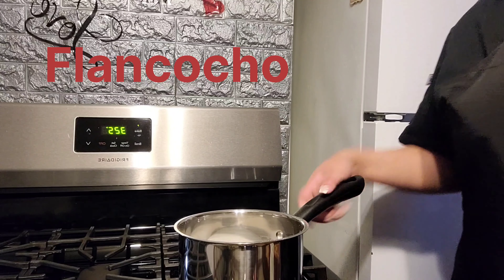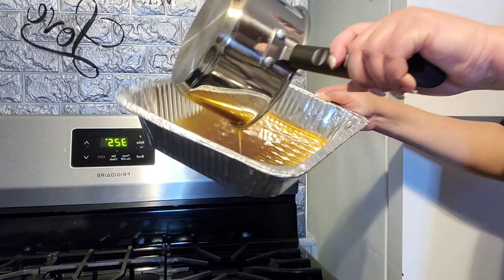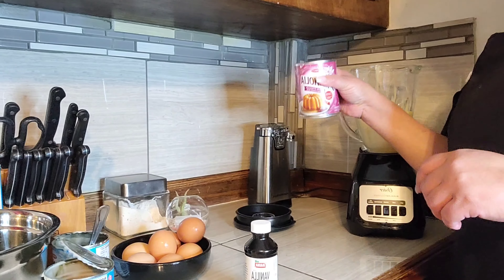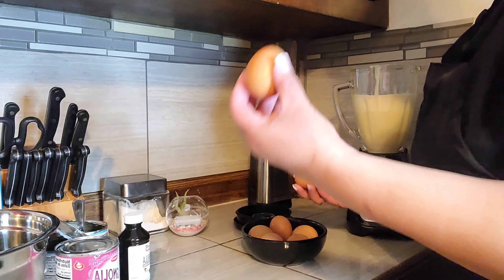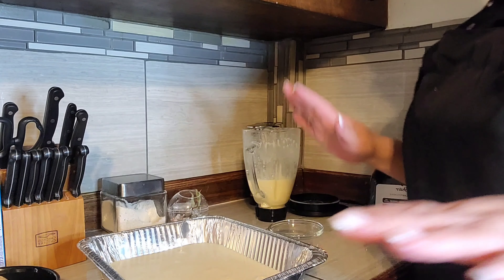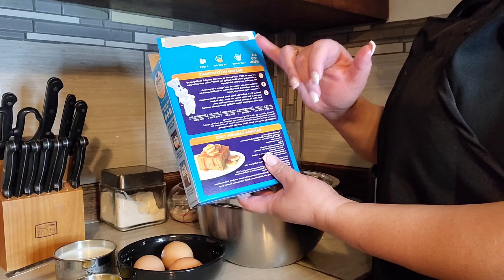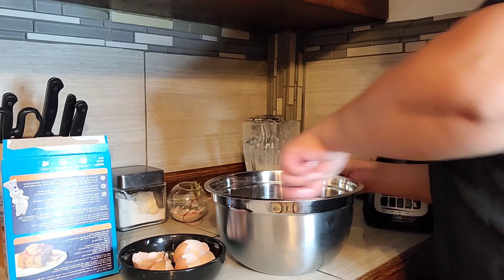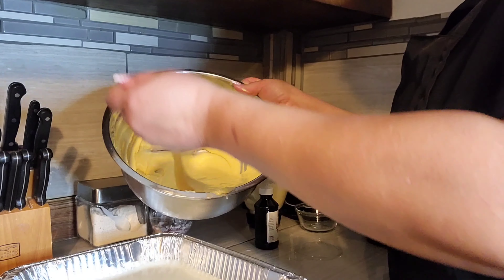💯Wow 🤩Flancocho🤔💥,Vanilla Custer cake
Flan de vanilla con Biscocho Sin azucar no sabe muy dulce tiene un sabor delicioso . Custard with cake.